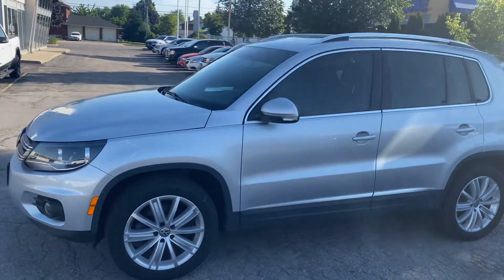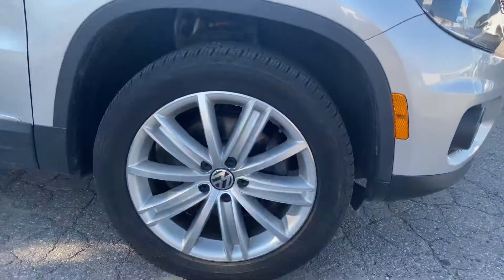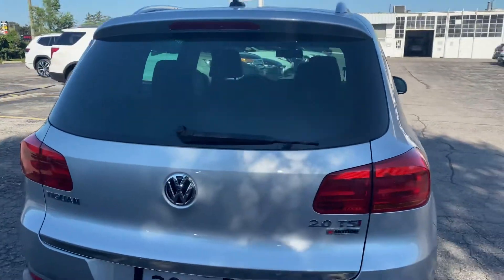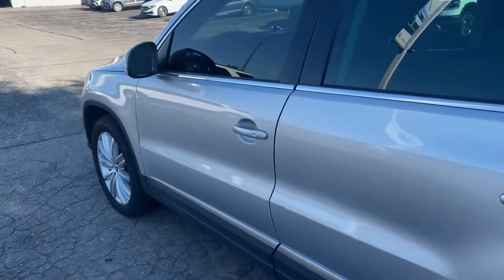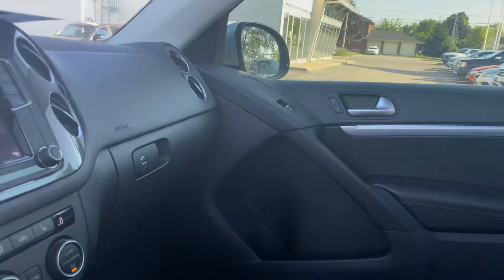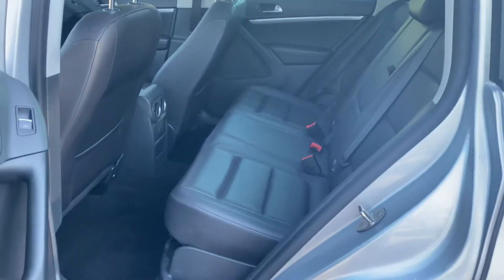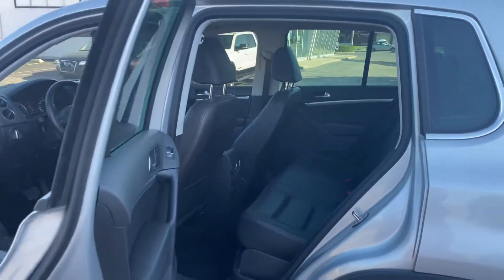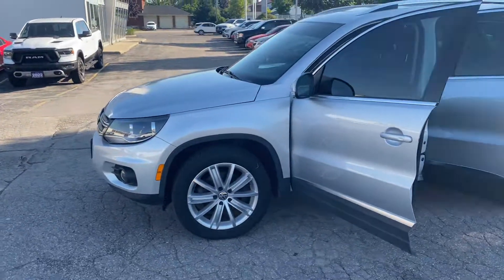August 16, 2022